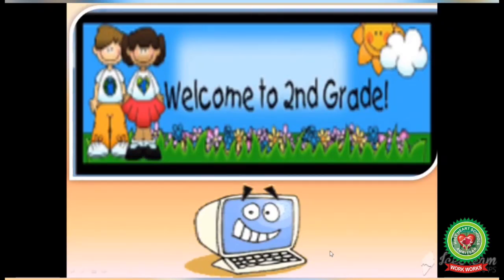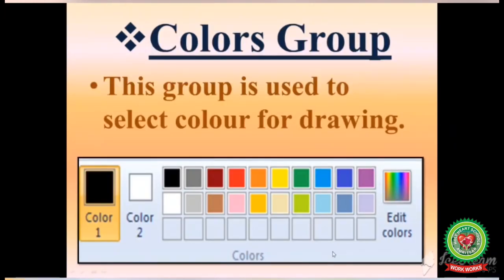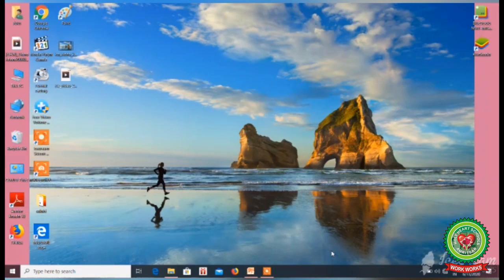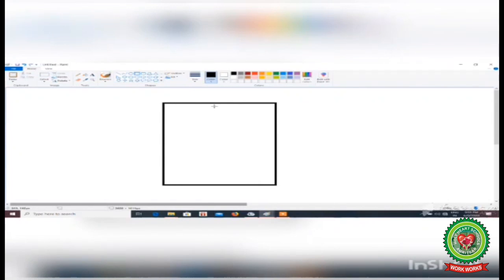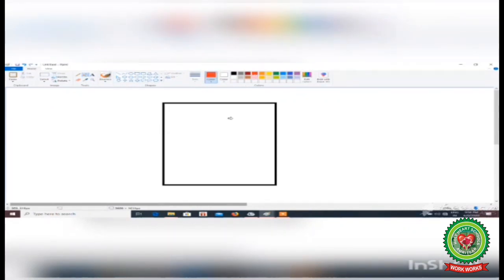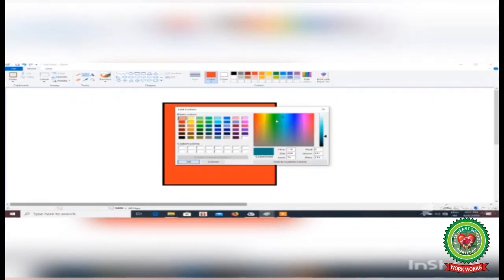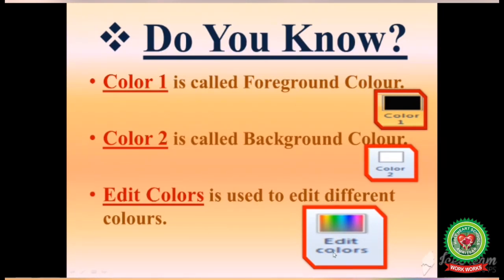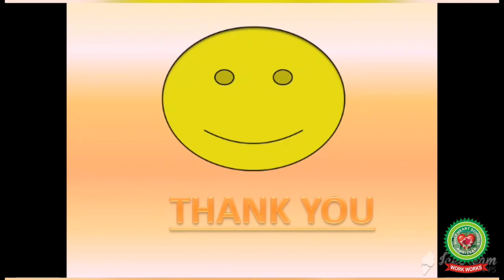Introduction to Paint Class 2nd Computer Holy Heart Schools 23 June